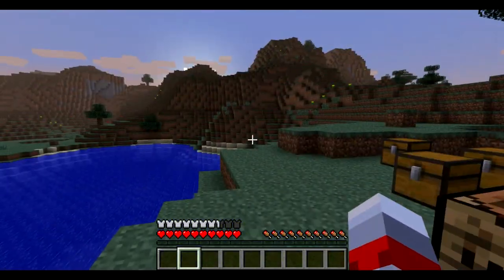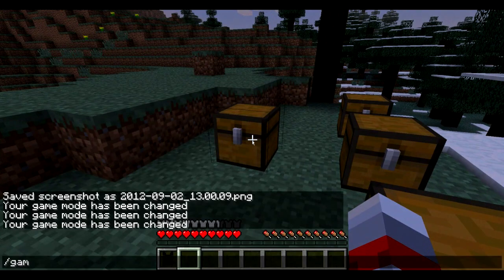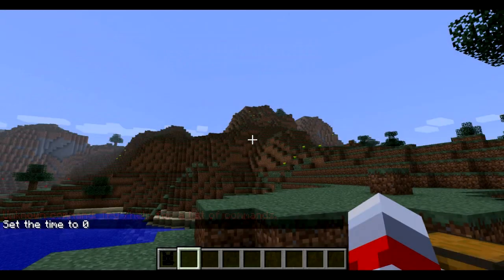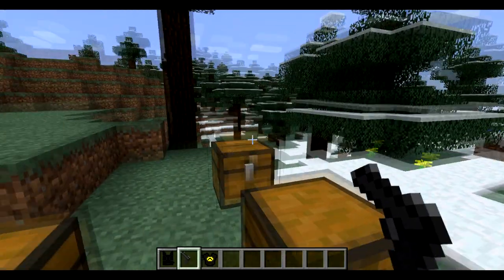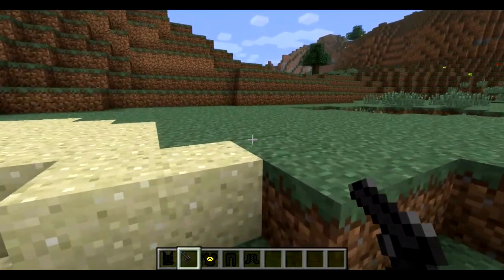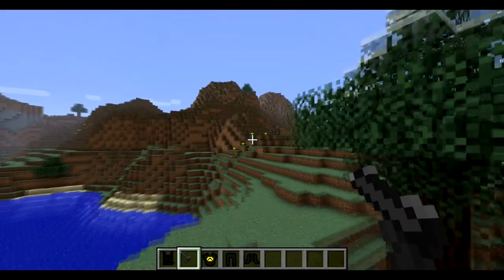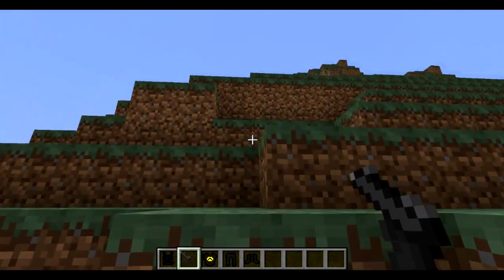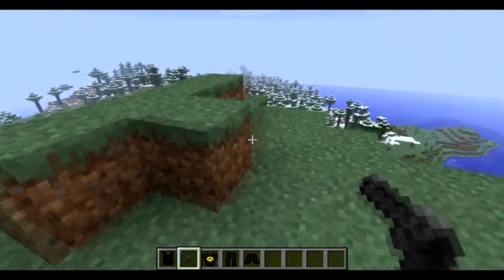Minecraft 1.3.2 Batman Mod Spotlight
Be Batman with this mod! Get his full armor and even his grappling gun! Future updates will include bosses such as Bane etc.